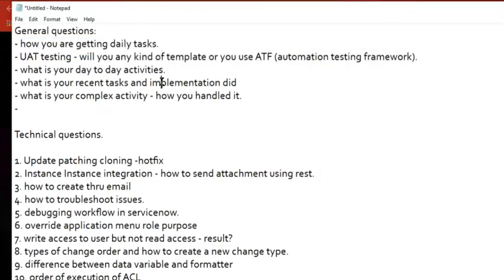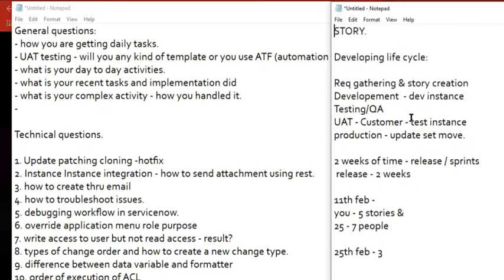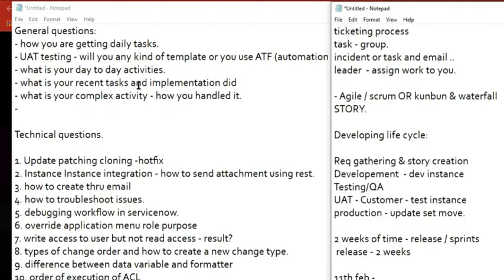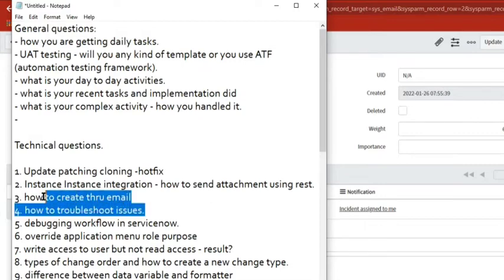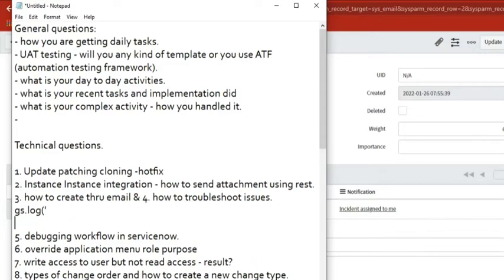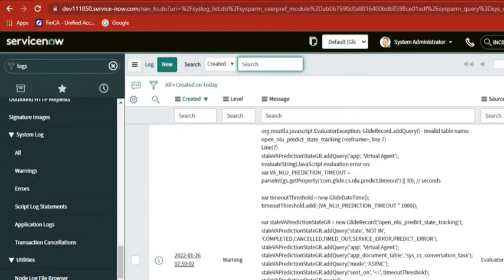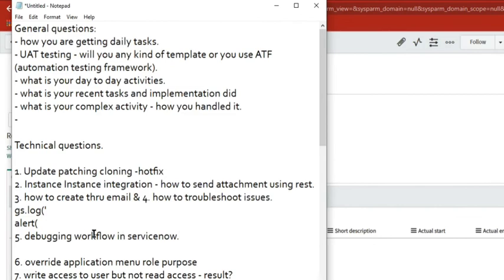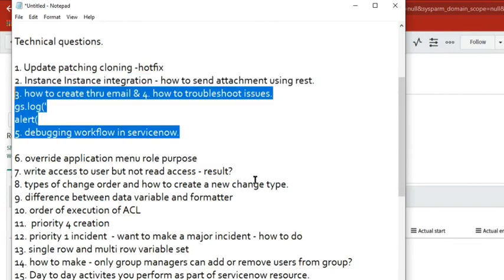what you implementation and troubleshooting issues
servicenow developer,
servicenow integration,
servicenow training,
servicenow helpdesk,
servicenow adda,
servicenow admin interview questions and answers,
servicenow api,
servicenow application development,
servicenow atf,
servicenow architecture,
servicenow basic,
servicenow bangalore,
servicenow branding,
servicenow cmdb,
servicenow catalog,
servicenow company,
servicenow change management,
servicenow csm,
servicenow client script,
servicenow community,
servicenow discovery,
servicenow demo,
servicenow developer salary in india,
servicenow edureka,
servicenow explained,
servicenow events,
servicenow employee center,
servicenow esignature,
servicenow grc,
servicenow gyan,
servicenow grc demo,
servicenow gliderecord,
servicenow glideajax,
servicenow github,
g_scratchpad servicenow,
atul g servicenow,
servicenow hrsd,
servicenow hyderabad,
servicenow hindi,
servicenow itsm,
servicenow in telugu,
servicenow interview,
servicenow javascript,
servicenow job opportunities,
servicenow jobs,
servicenow java,
servicenow job interview questions,
servicenow kida,
servicenow knowledge management,
servicenow knowledge,
servicenow learning,
servicenow ldap,
servicenow notifications,
servicenow now mobile app,
servicenow navigation,
servicenow now mobile app configuration,
servicenow orchestration,
servicenow overview,
servicenow portal,
servicenow ppm,
servicenow portal development training,
servicenow projects,
servicenow platform overview,
servicenow reports,
servicenow support,
servicenow scripting,